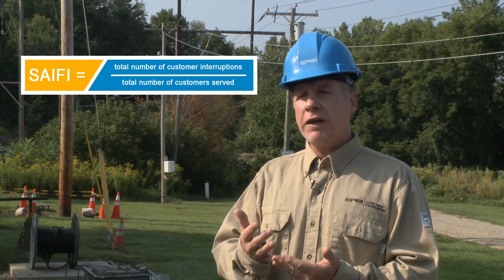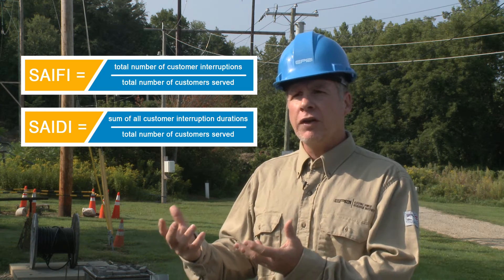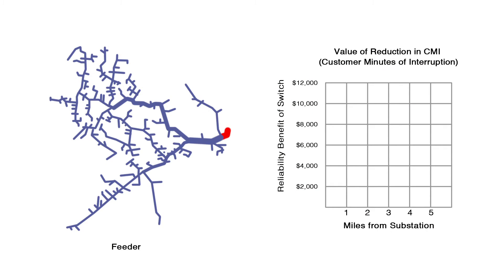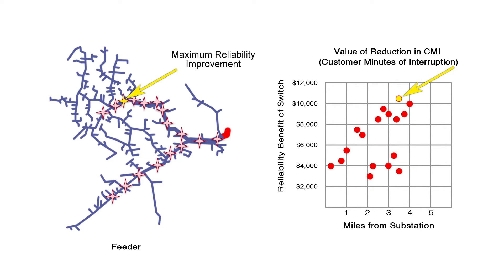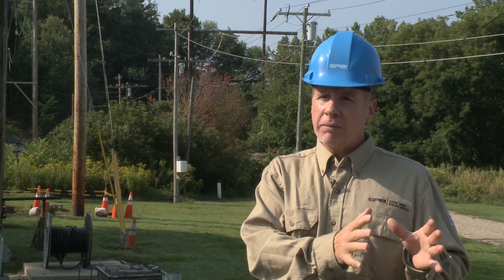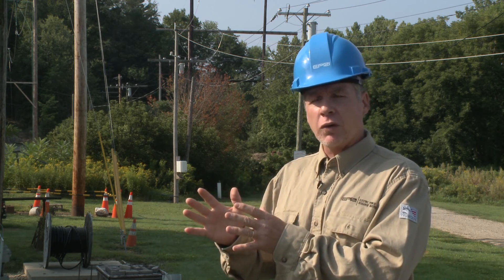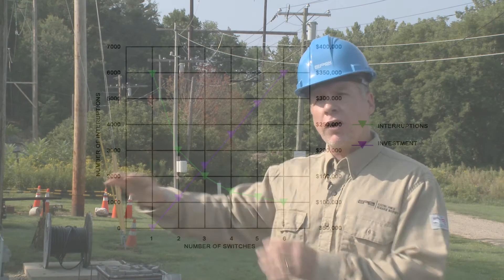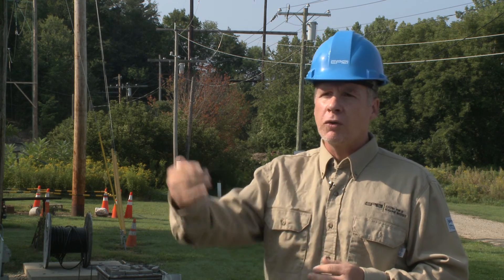EPRI Enhances Grid Automation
EPRI is developing novel algorithms to enhance the placement of devices used in power distribution system automation, achieving measurable improvement in grid reliability.  Research analyses and operating experience have demonstrated that locating switching devices in optimal configurations can improve the return on investment in distribution automation. This research will determine techniques of optimal switch placement, and ultimately, distribution planning engineers may obtain optimal configurations with the press of one button.